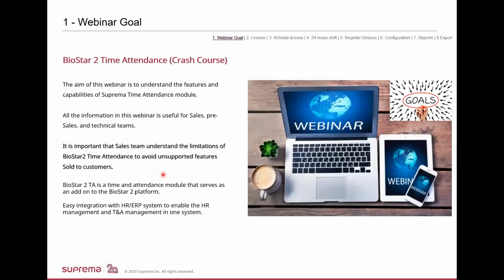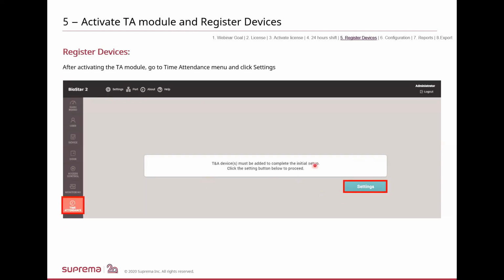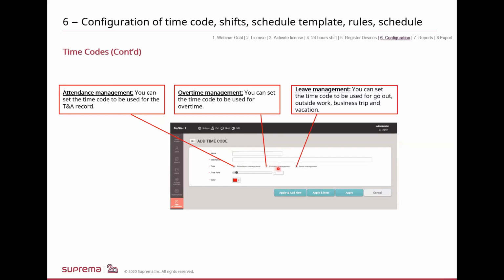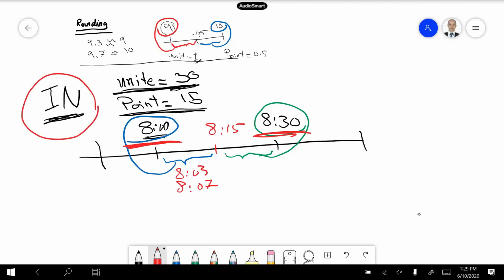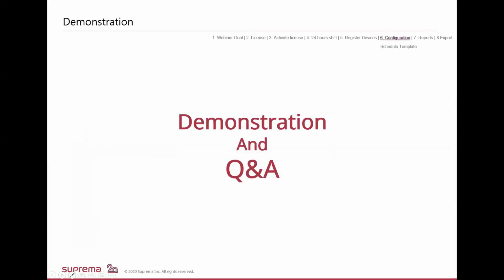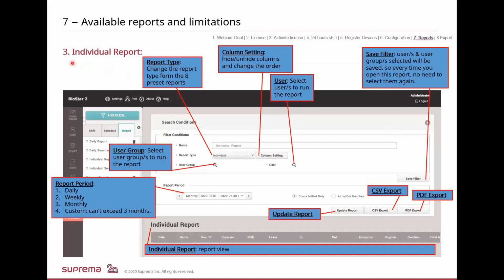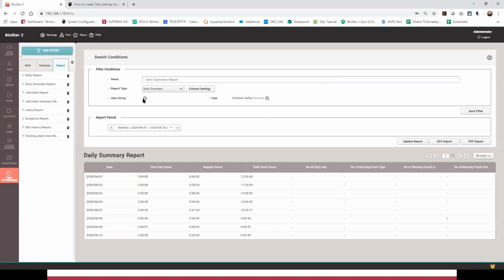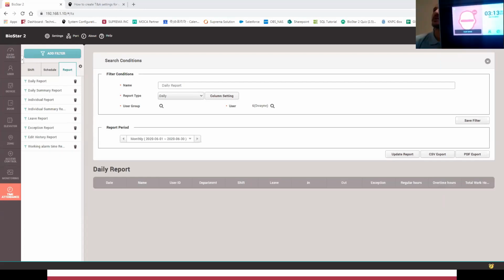[BioStar 2] Webinar: BioStar 2 TA Beginner Crash Course l Suprema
Speaker: Hatem Kahla, Regional Technical Manager of Middle East.

BioStar 2 is a web-based, open, and integrated security platform that provides comprehensive functionality for access control, time & attendance, visitor management, and video logs.
- Understanding BioStar 2 TA(Time & Attendance) license and concept
- Activating BioStar 2 TA License(online & offline)
- Configuration of time code, shifts, schedule template, rules, schedule